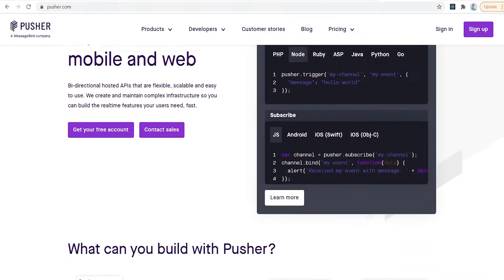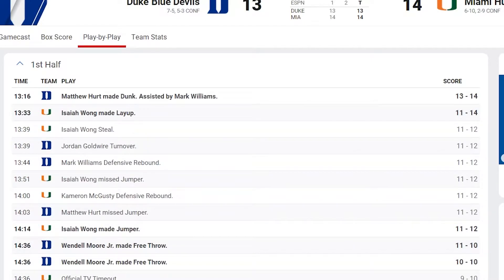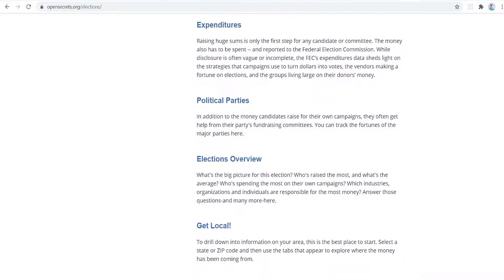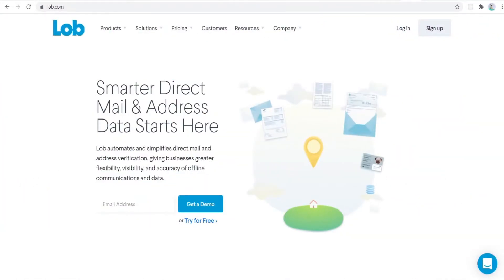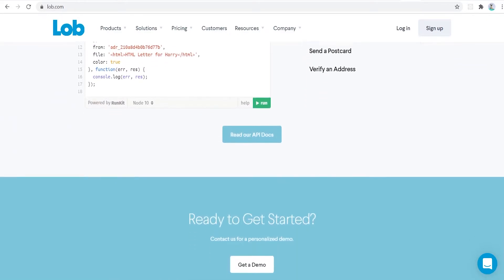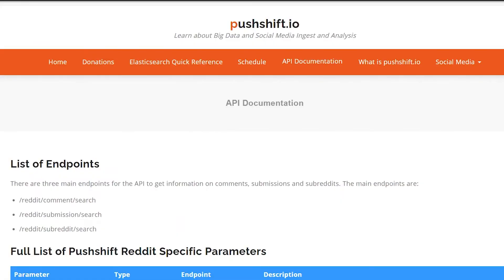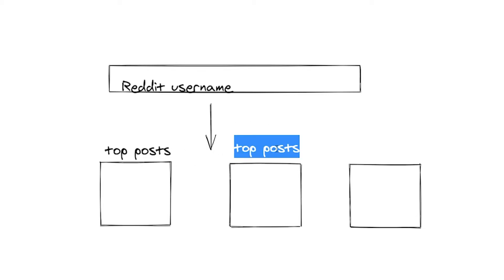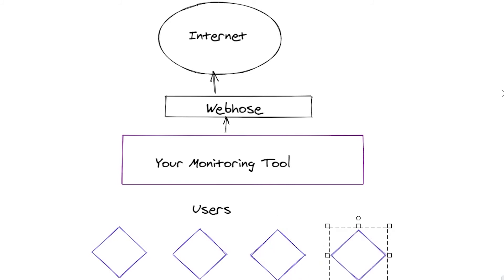5 Project Ideas for Software Engineers in 2021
In this video I'll go over some interesting project ideas you can use to build your own project for your software engineer portfolio or resume. Most project recommendations I see are really boring and have been done 100 times by other people. They also aren't useful to most people, so it just seems kind of pointless to make them.

0:00 Intro
0:18 Real Time Dashboard or Game
1:46 Congress Data Visualization
3:00 Automated Event Letters/Postcards
4:25 Reddit User Analyzer
5:36 Online Reputation Management Tool
6:21 Ending